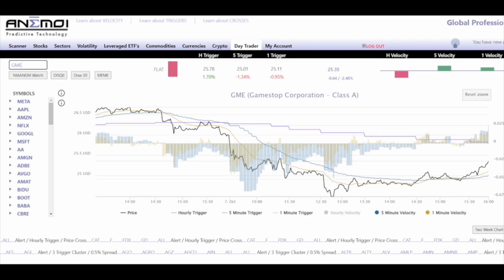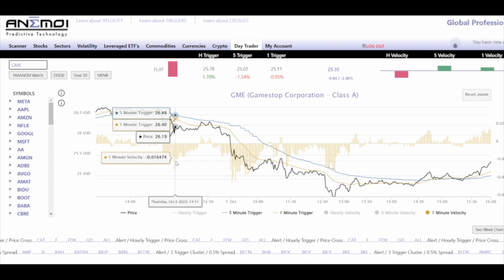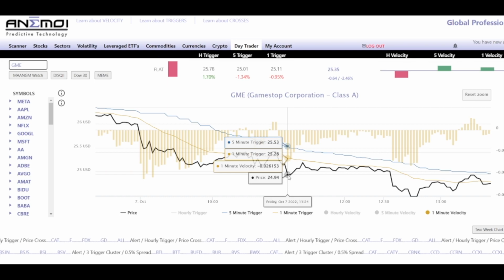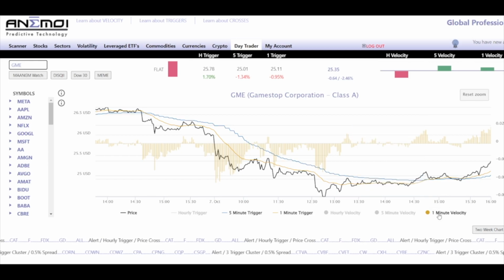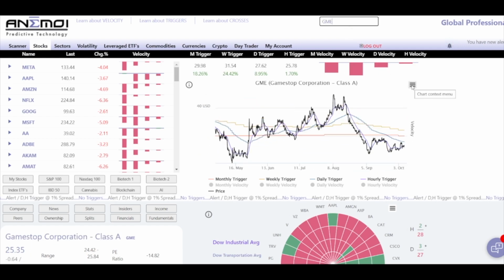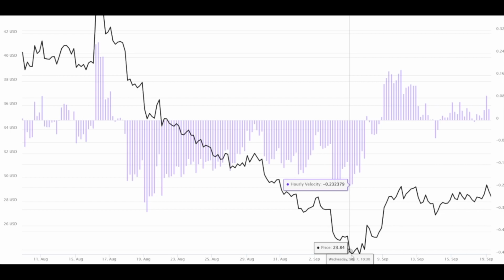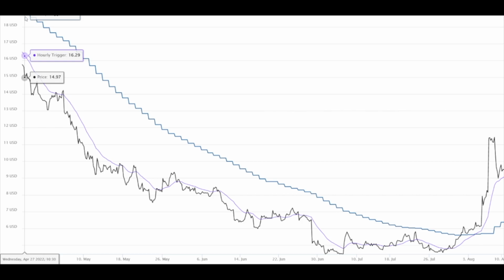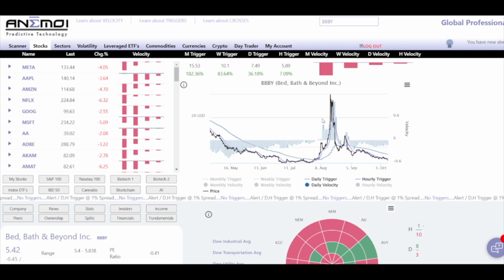How To Time Reversals With ANEMOI Bullish Divergence | JamesRoland17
Video Topics: reverse divergence,divergence,relative strength,wealth academy,stock investing,forex for beginners,stock analysis,wealthacademysg,adamkhoowealth1,live forex trade,forex mentorship,stock trading for beginners,forex trading live,investing,price action,forex course,erin swenlin,learn technical analysis,chart analysis,market analysis,technical analysis,momentum